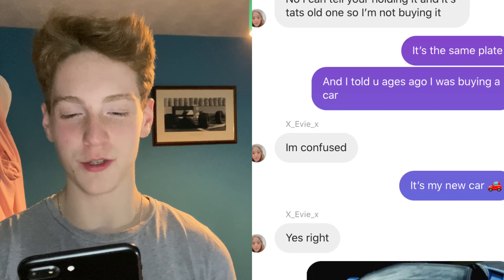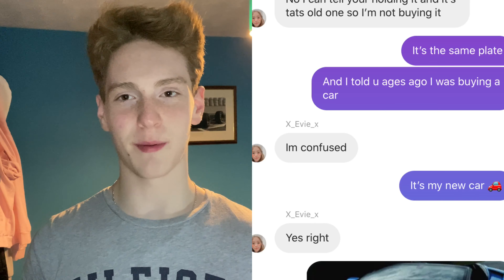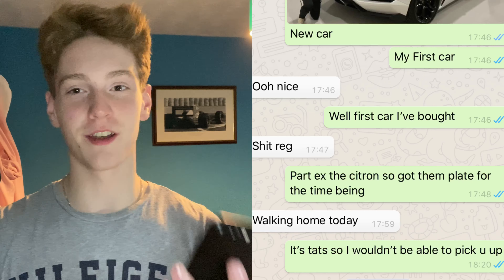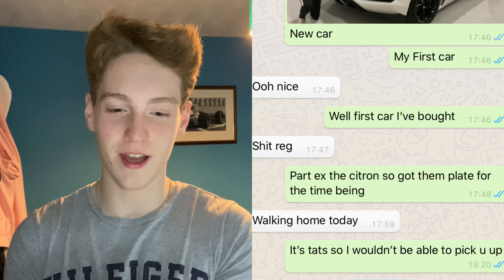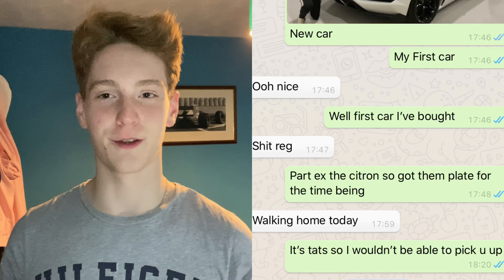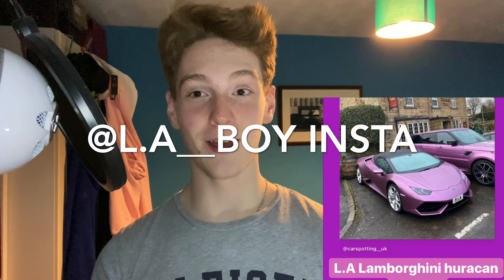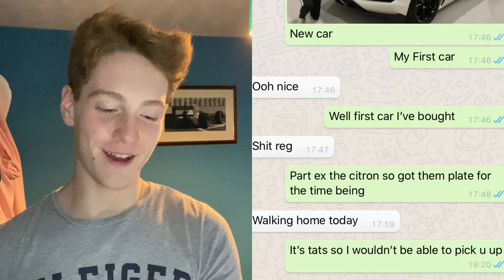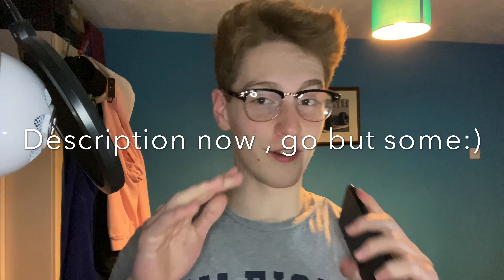BUYING A LAMBORGHINI PRANK On Family !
Sorry for the long wait on and this video took ages to edit so would really appreciate a like thank u x gotta say it feels weird not recording so long but going to be pushing out some really insane content over the next weeks months and years. please like and comment and subscribe for more content around some absolutely sick cars and fitness.